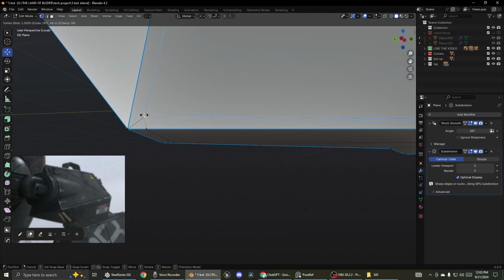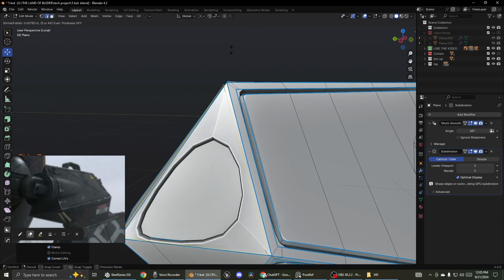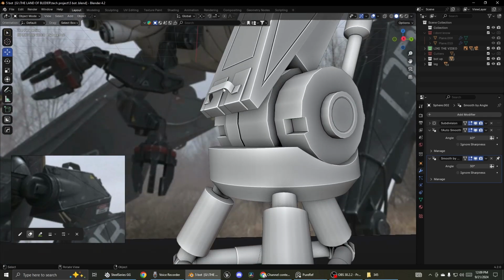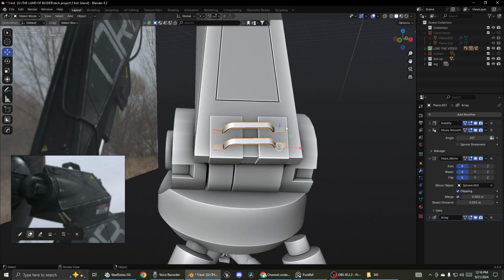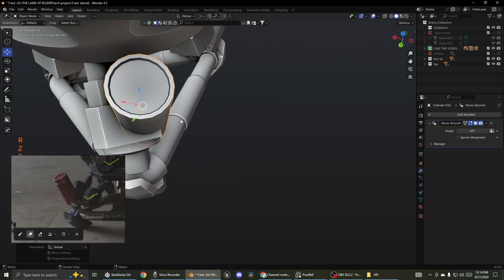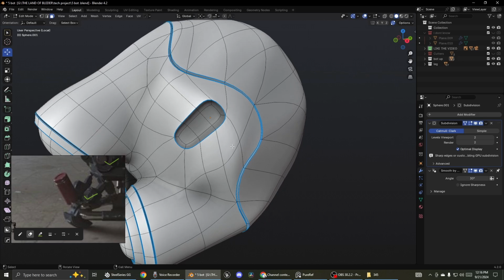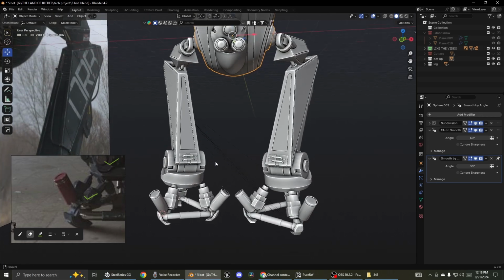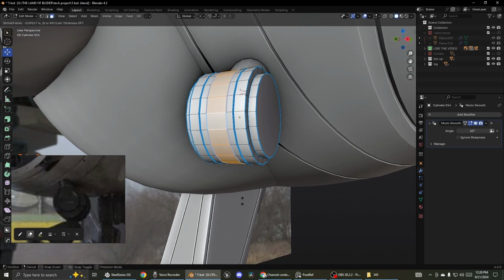rool bot part 5 3d modeling in blender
"This is my gift to you. Thank you for 750 subscriptions. While creating these courses, many people suggested that I should charge for this one. However, I decided against it. Many of you may not care about this or may think I'm just saying it, but you will soon understand. What I want is for you to please like these videos and share them so that I will have more motivation to create similar content."

modeling,3d modeling course,3d modeling,3d,3d hard surface modeling blender,3d hardsurface,blender,tutorial,modelling,hard surface,series,course,3d modeling hard stuff,blender tutorial,hard surface modeling,how to model cool models,how to model robots,robot modeling in 3d,robot cool modeling in 3d,robot cazy deatiles in blender,blender 3 beginner tutorial,3d modeling but pro level,how to make complex models in blender,how to maske complx robot in blender#hardsurfacemodeling